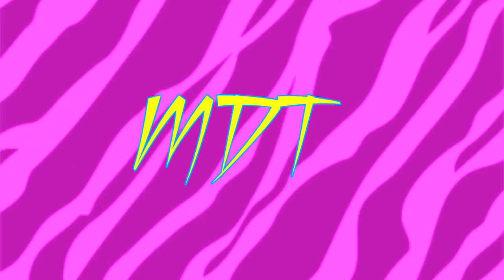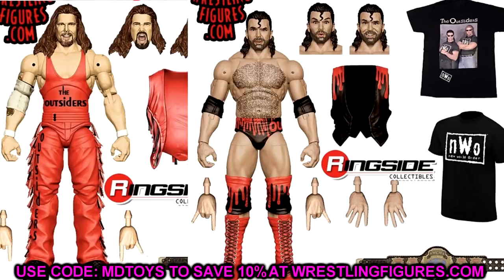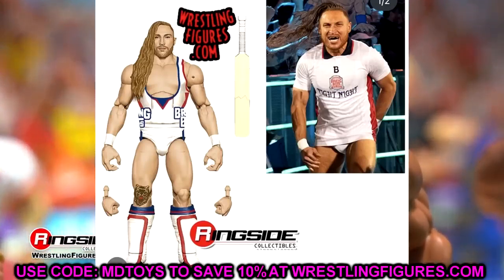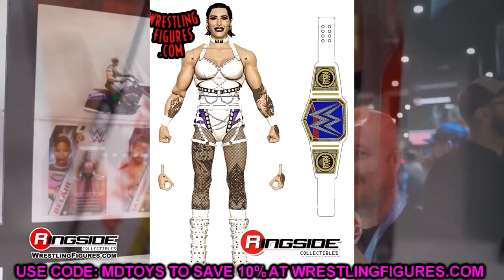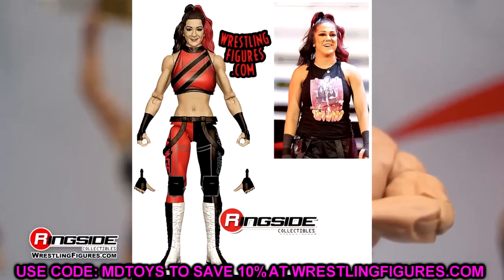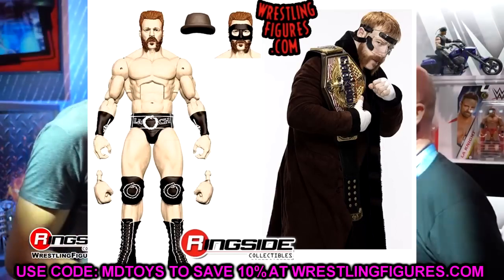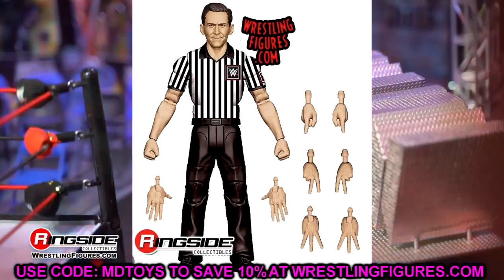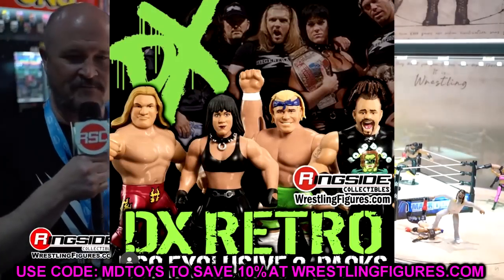INSANE WWE FIGURE REVEALS AT RINGSIDE FEST 2023!notificationsquad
Ringside Fest 2023: ALL NEW Mattel WWE Figure Reveals w/ Rhea Ripley, Dominik Mysterio & Mick Foley! It's that time of year again as Ringside Fest 2023 gives you an incredible sneak peek at upcoming Mattel WWE wrestling action figures with Ringside Collectibles, the Mattel WWE Design Team and WWE Superstars! Join Tom as he sits with Steve Ozer and Bill Miekina for a look at some of this year's most hotly anticipated wrestling figures featuring classic superstar appearances and plenty of 'First Time in the Line' debuts! It wouldn't be Ringside Fest without top superstars, so crashing the party to discuss Mattel WWE Elites are Judgment Day's Dominik Mysterio and Rhea Ripley! Things heat up even more when Mrs. Foley's Baby Boy himself shows up as the legendary Mick Foley joins to make his case to become part of Judgement Day. Watch Ringside Fest 2023 for a first look at the next Ringside Collectibles Exclusives, upcoming Mattel WWE Elite and Ultimate Edition figures, a surprise Retro Exclusive and more!